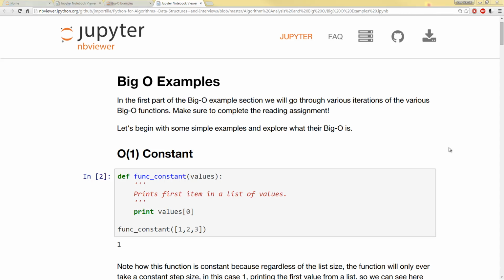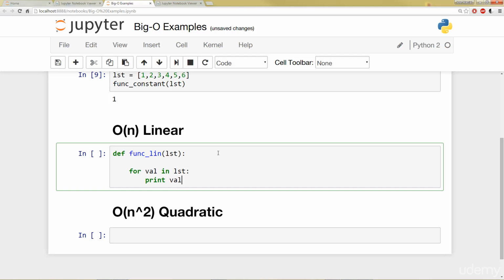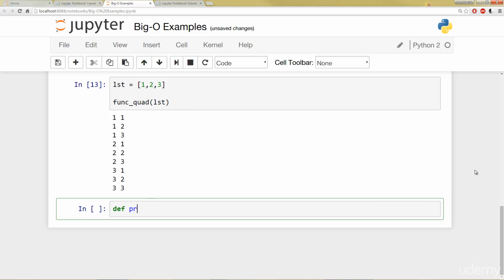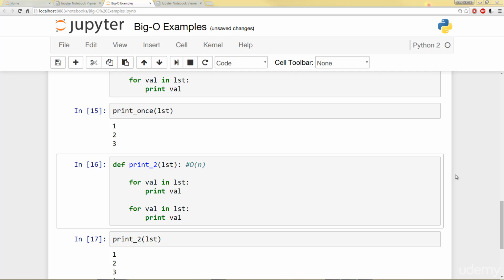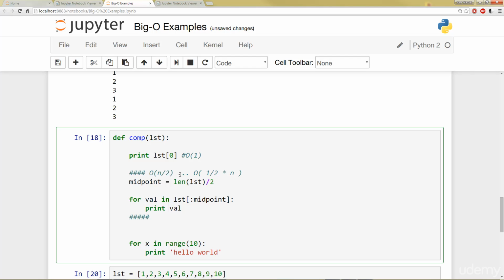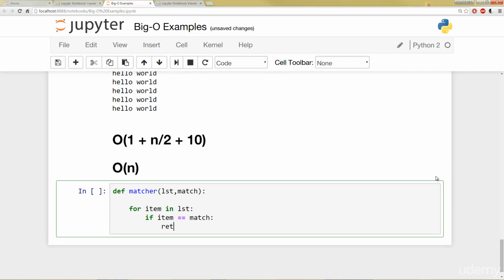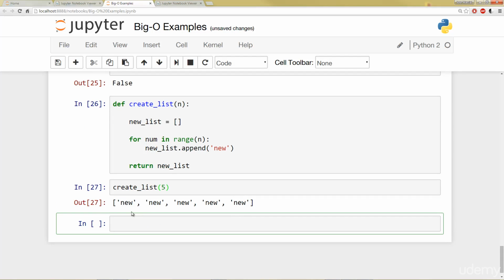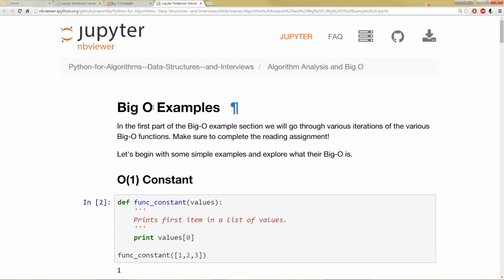041 Big O Examples